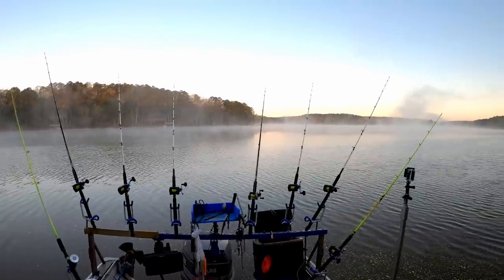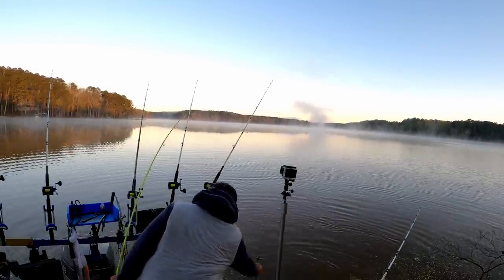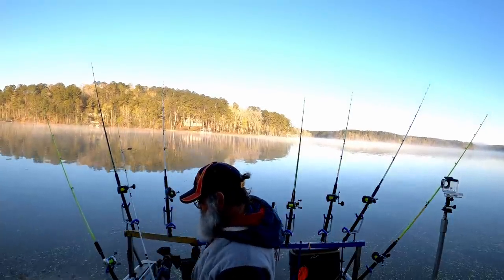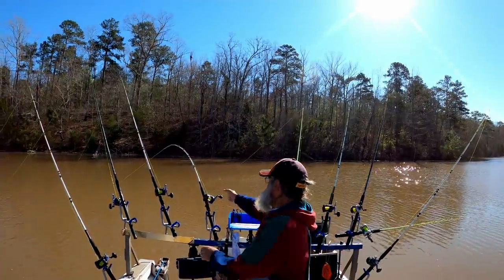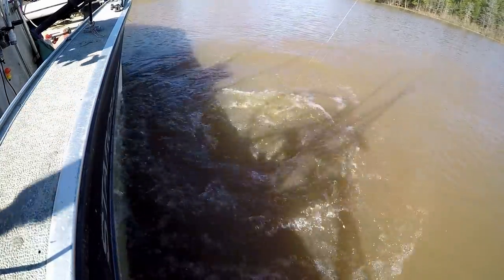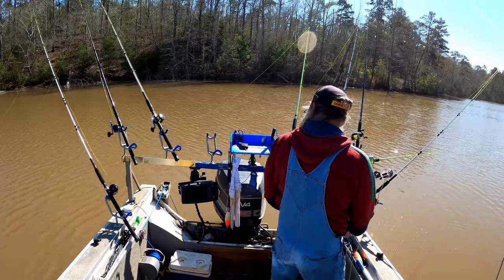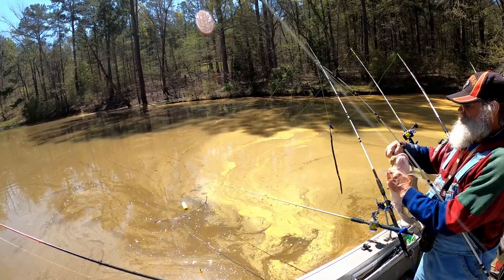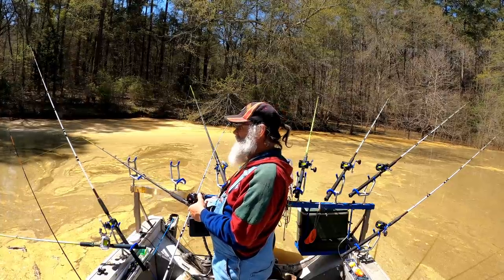Shallow Water MONSTER Blue Catfish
Join in as we catch a few early cats. Then we have a EPIC BATTLE with a 47# blue anchored in 4 feet of water.